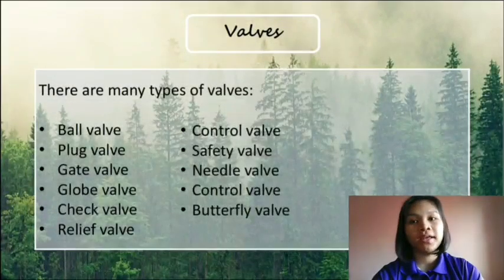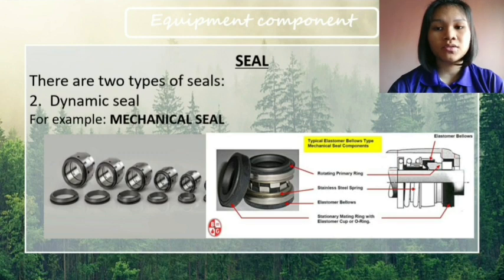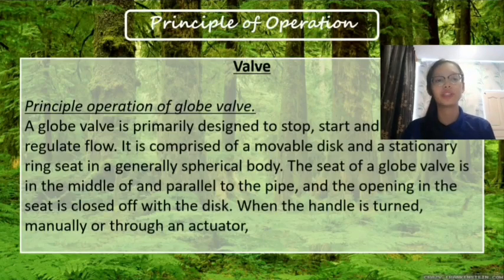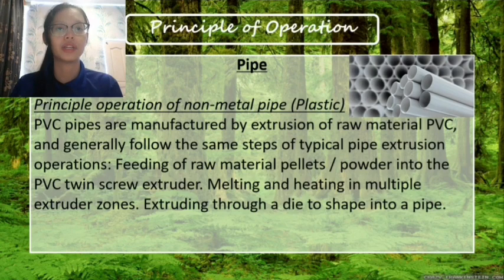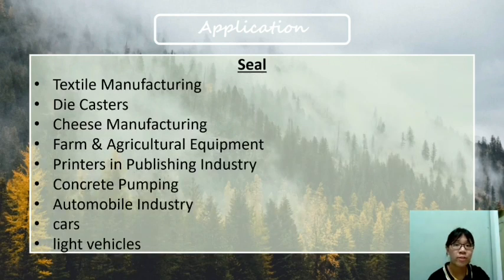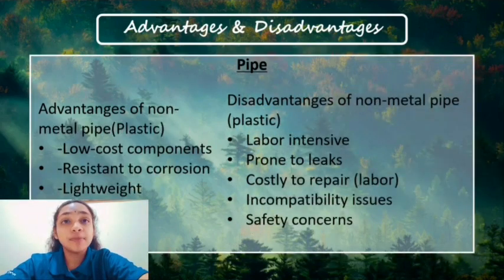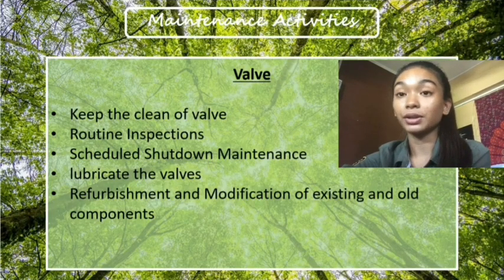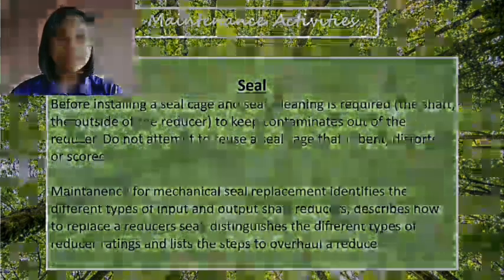DGP20062 : Valve, Pipe, Fitting & Seal DPE2C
Pembentangan DGP20062 DPE2C sesi Disember2020

Tajuk : Valve, Pipe, Fitting & Seal

Ahli Kumpulan :
LIEGTHUMYPREYA A/P AMARANATHAN
RACHEL ANNE ANAK POLY
DUSHONA SANJEEVANI SARAVANAN
JESLINE NELAVIA ANAK JOHN BOSCO
IVY KHO JEN MING